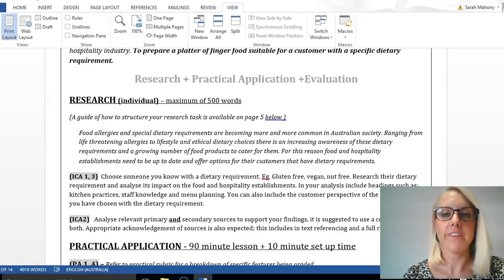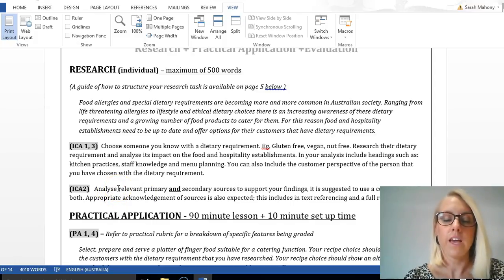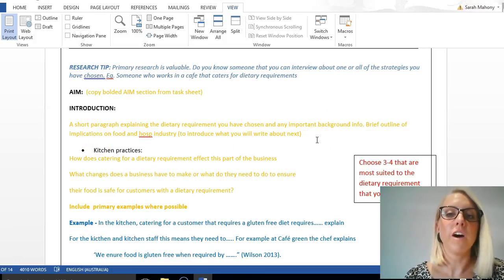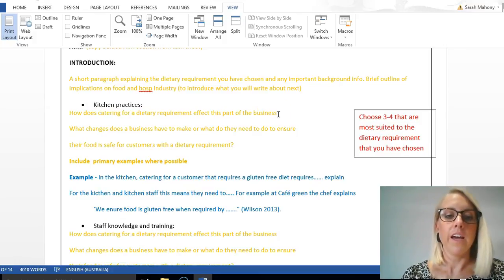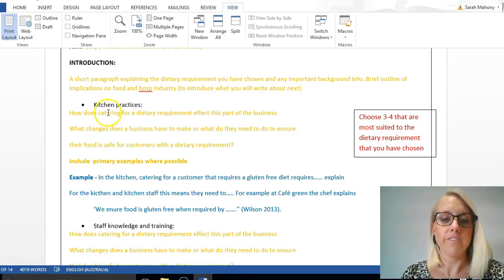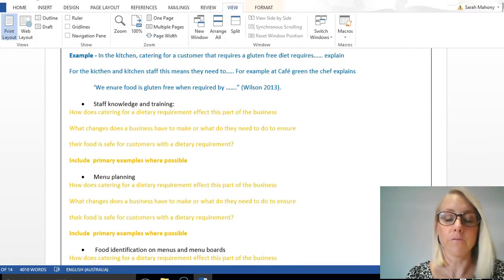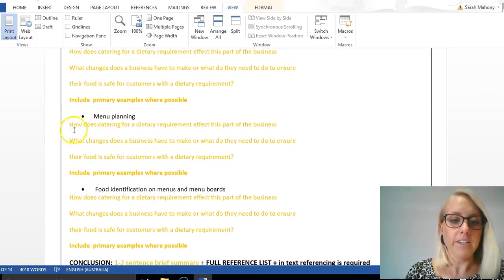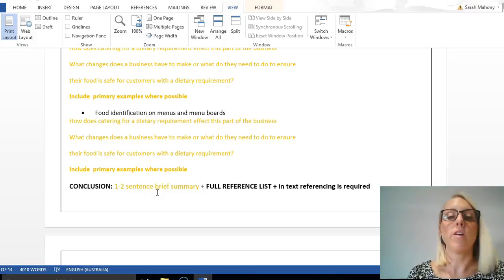Free Foods Research Task 12 FH